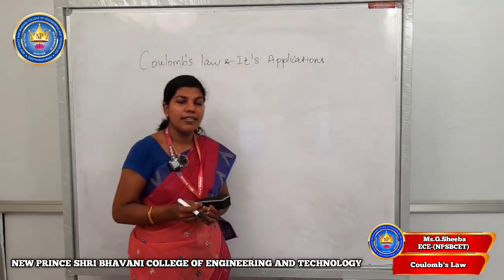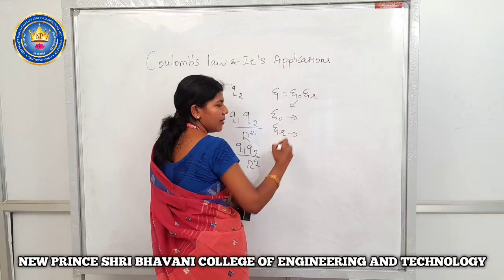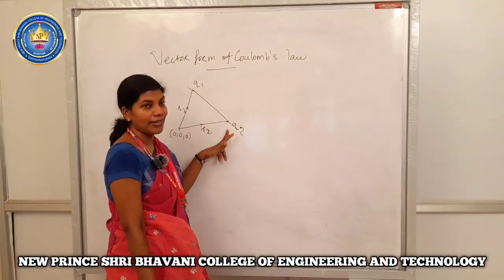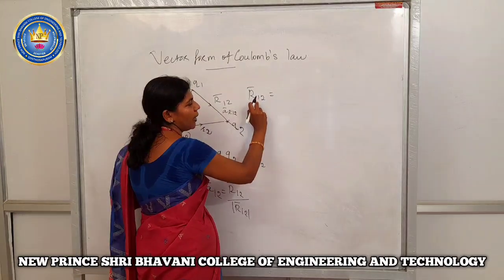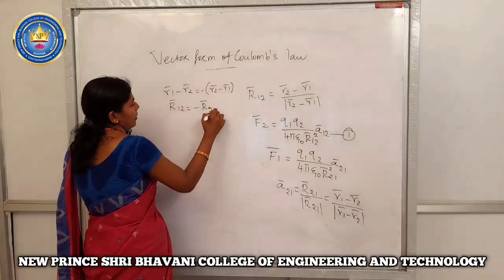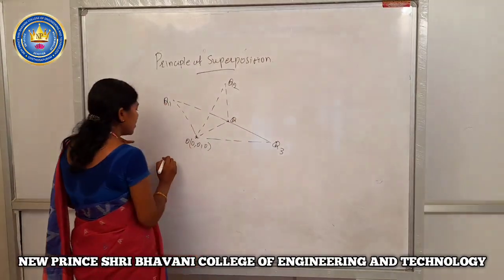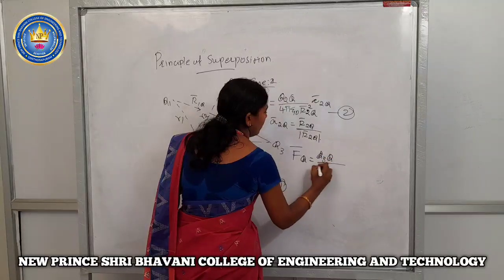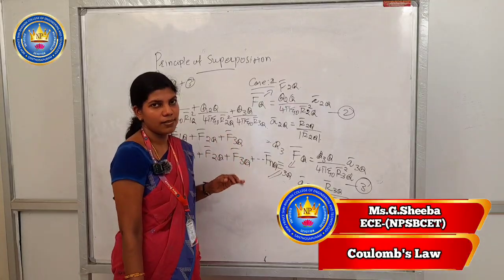Ms G Sheeba